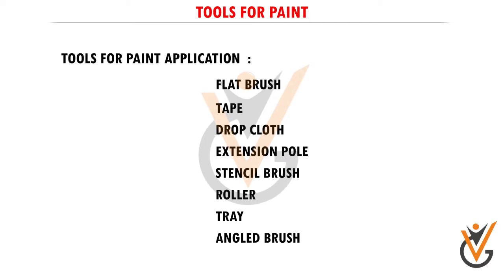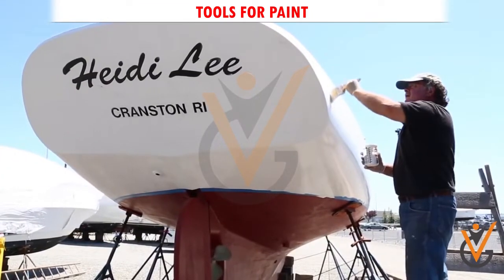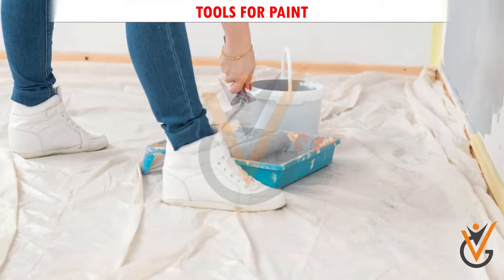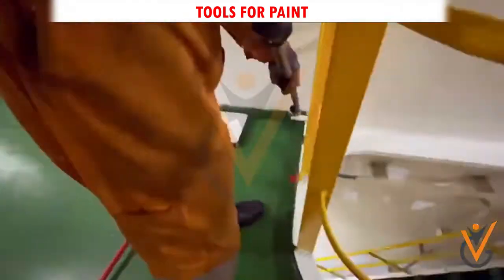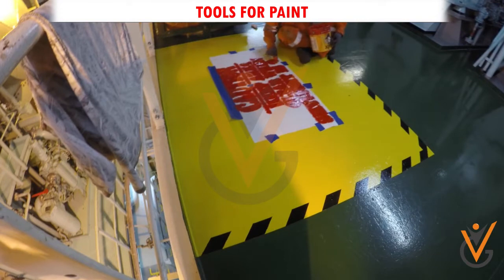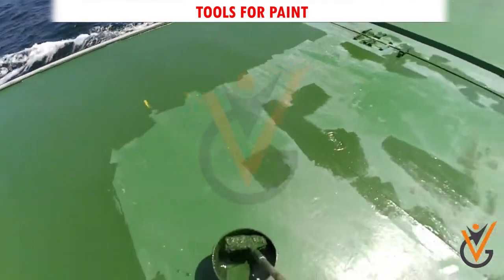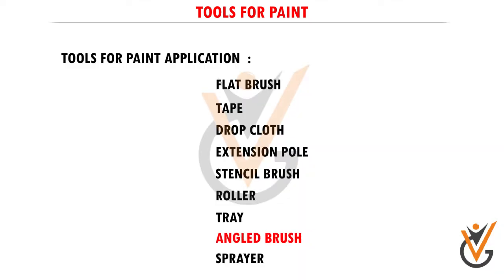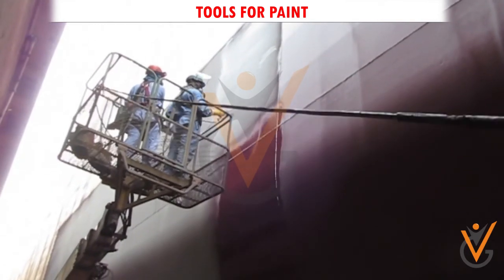Surface Preparation and Painting | Tools for Paint Application.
Course Name: Maintenance And Repair At Support Level.
Topic Name:  Surface Preparation and Painting |  Tools for Paint Application.